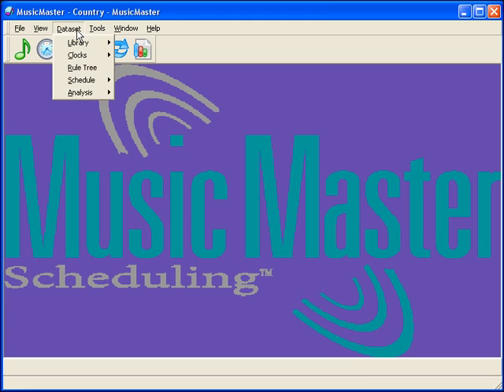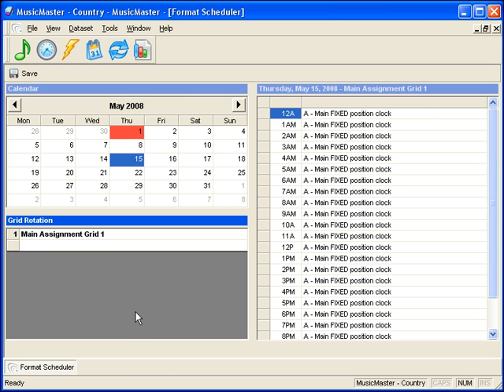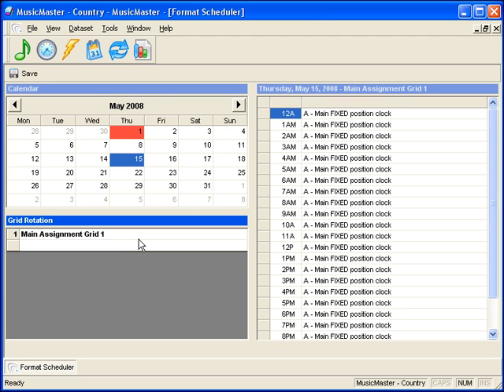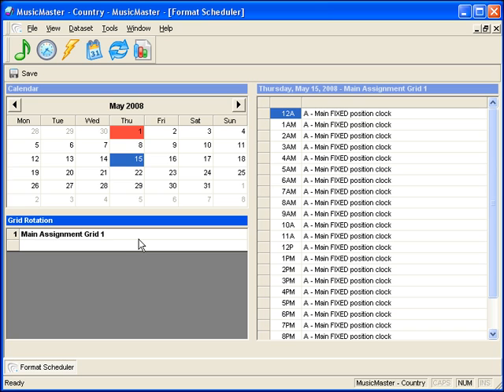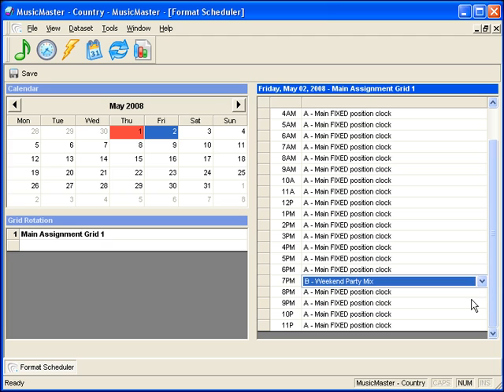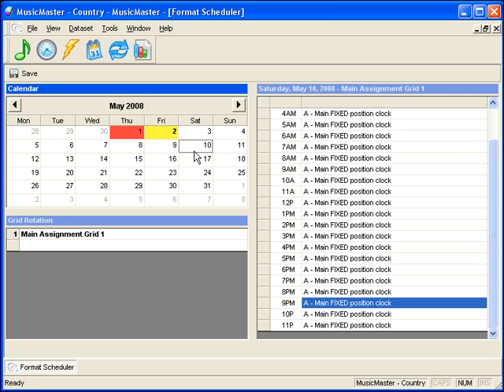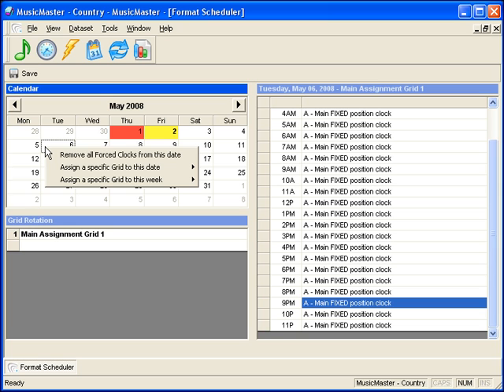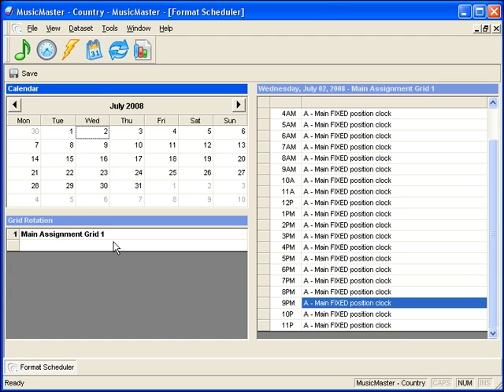MusicMaster Walkthrough - Format Clocks: How to use the Format Scheduler